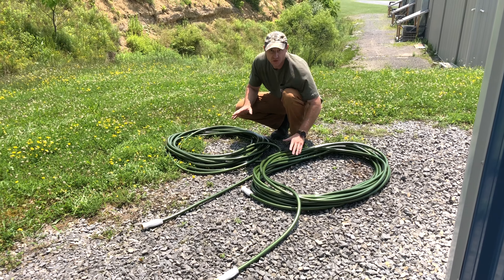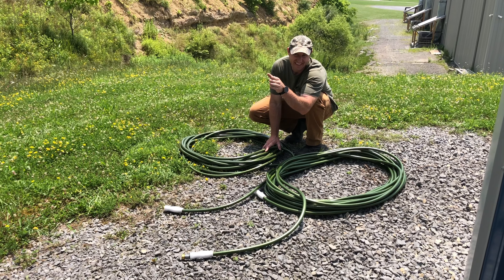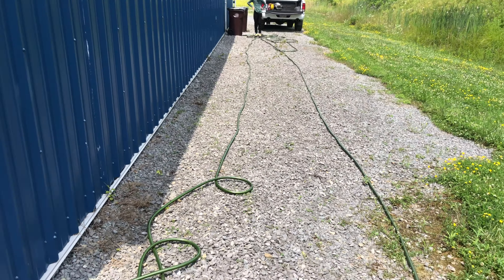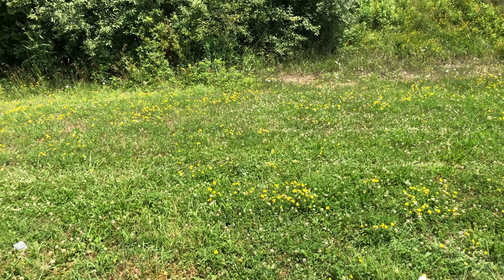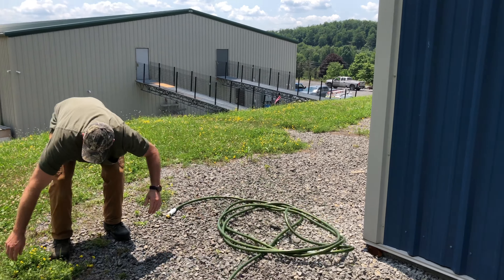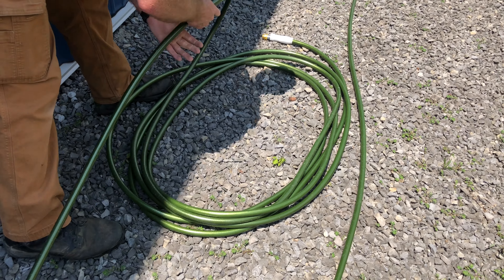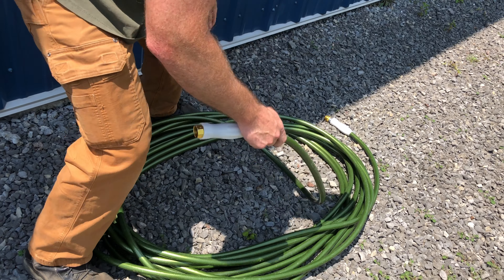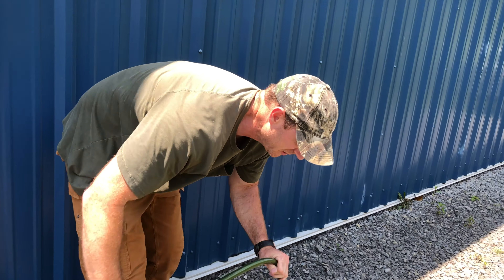Life Hack: 🛑STOP Fighting your Garden Hose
Are you tired of battling your garden hose every time you need to water your plants? The struggle is REAL! But fear not, we've got the solution you've been searching for!

In this YouTube video, get ready to witness an epic showdown between my son, Noah, and me as we put an end to the garden hose struggle once and for all. Say goodbye to tangles, knots, and frustration as we reveal a game-changing special technique to roll up a garden hose that will leave you amazed!

Join us in the ultimate Garden Hose Roll-Up Race, where Noah and I go head-to-head with two different hoses. Noah's hose is wrapped using the top-secret "Special Wrap" – a method that will revolutionize the way you handle your garden hose. On the other hand, I'll be stuck with the traditional and tangled mess that most of us are all too familiar with.

Beyond the competition, this video is a heartwarming opportunity to witness a father-son bonding experience. Together, we'll show you how a little creativity can make a world of difference.

Stop fighting your garden hose – and start conquering it! 🌿🚿💪